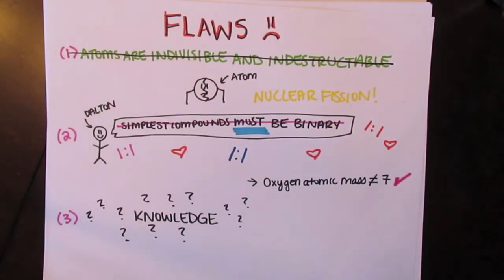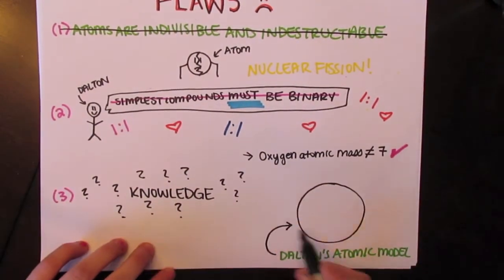Physics ShowMe Presentation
Yay for physics projects.